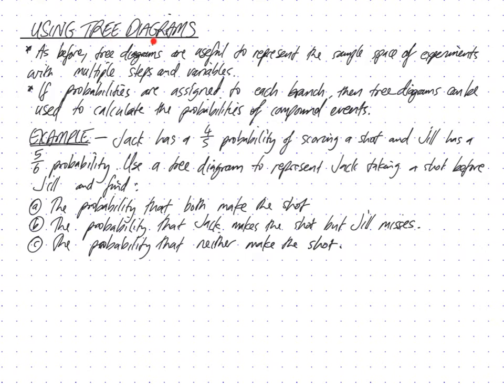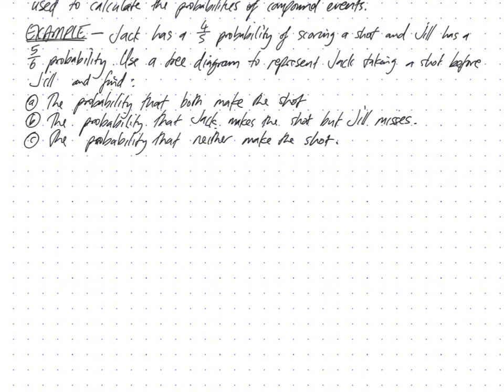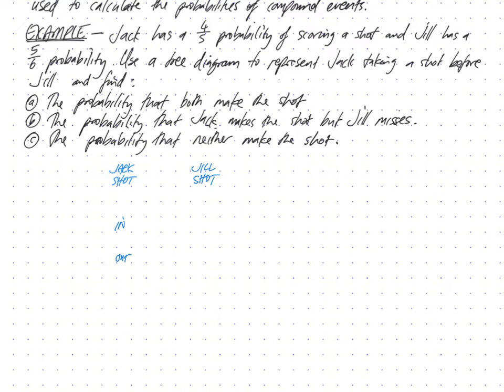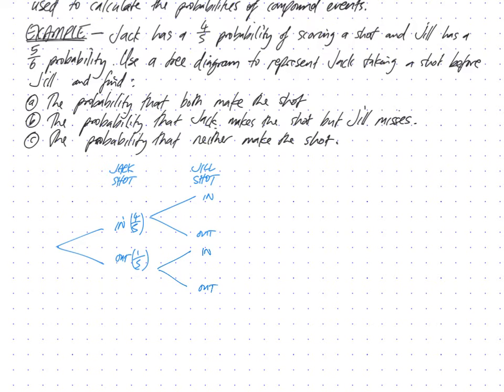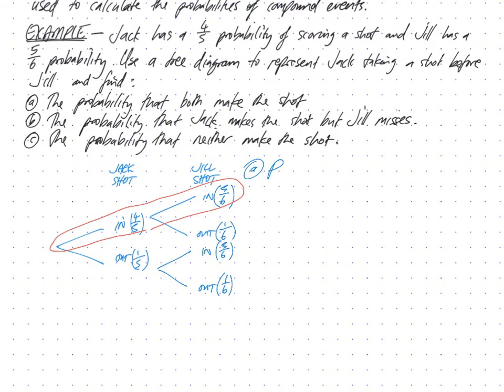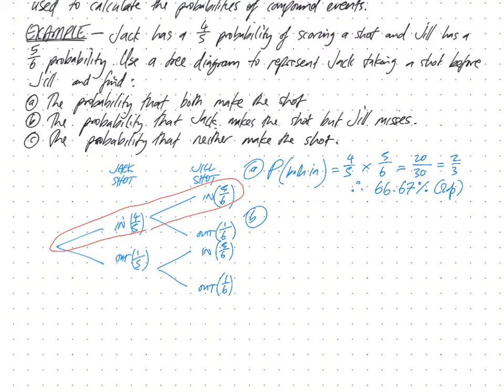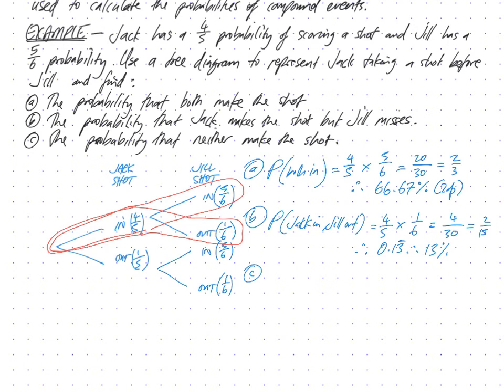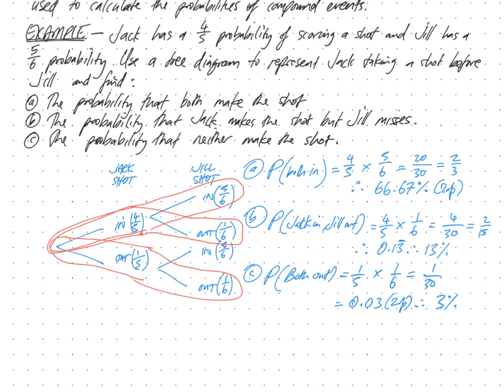15H Using Tree Diagrams